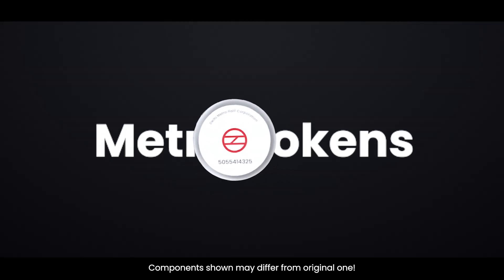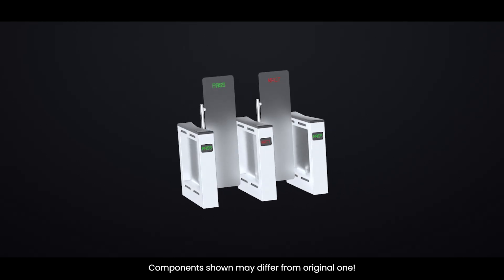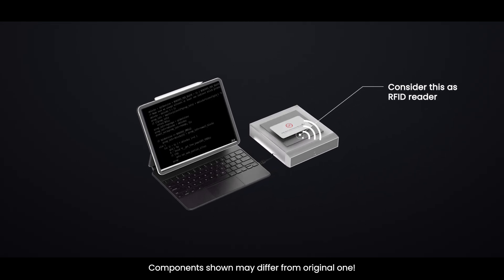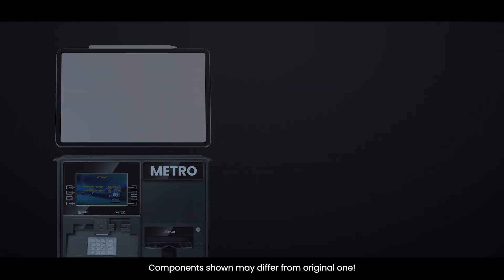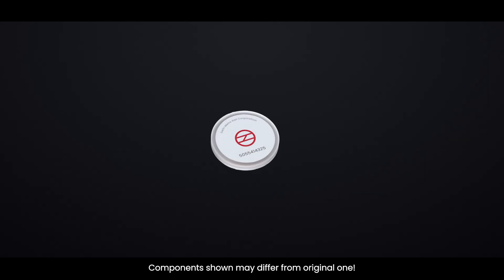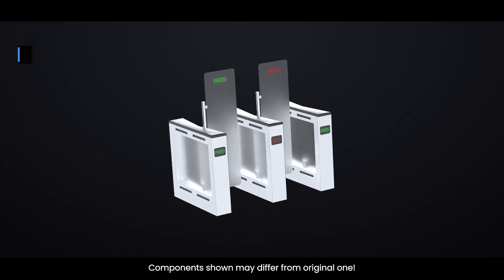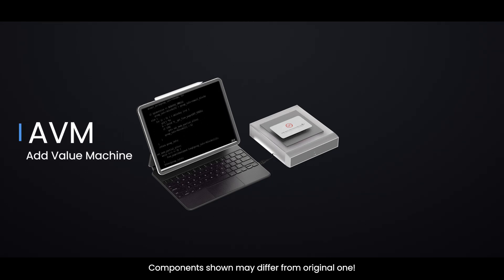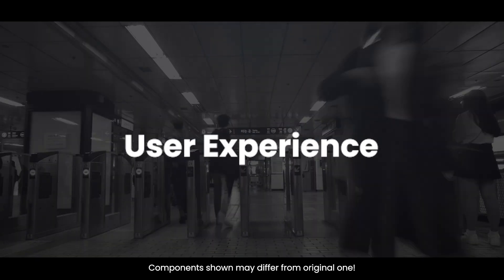How Metro Tokens / Cards works ? | 3D Animated 🔥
🛤️ Ever wondered how Delhi Metro tokens and cards actually work?
From what's inside these tiny chips to how your balance is tracked and updated — this 3D animated video explains it all in a simple, visual way!

🎥 In This Video You’ll Learn:
✅ What’s inside a Delhi Metro token
✅ How RFID technology works
✅ How smart cards store and deduct balance
✅ How entry and exit gates communicate with the card
✅ Behind-the-scenes system used by Delhi Metro

🔍 Perfect for tech lovers, curious minds, and anyone who uses the Delhi Metro daily!